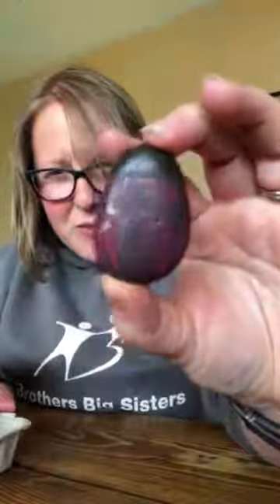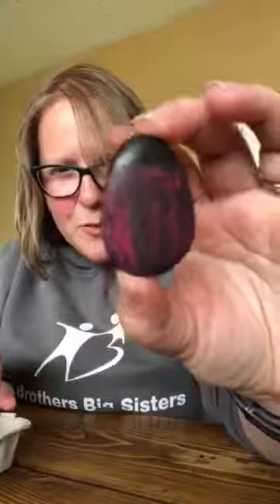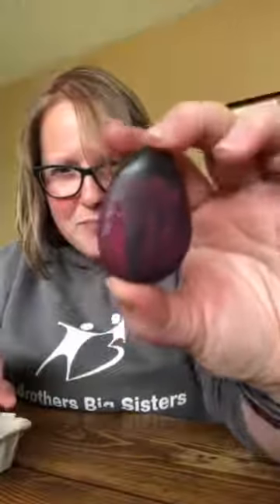Art With Mollie-Painted Rock Ladybugs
Mollie shows us how to paint rocks as ladybugs! Keep your eyes peeled as you walk around town, you may just find one of these cool rocks hidden!